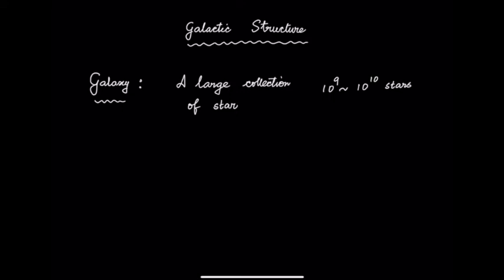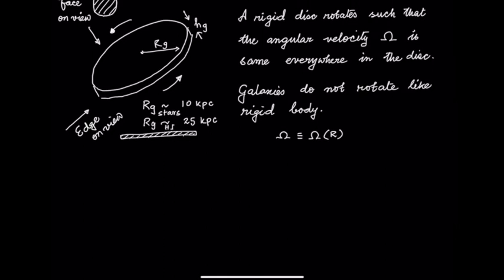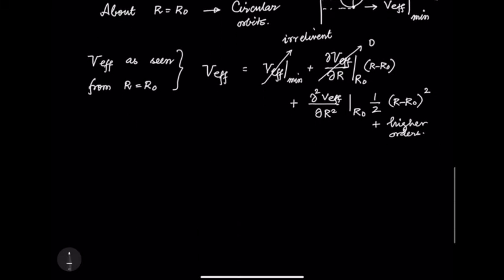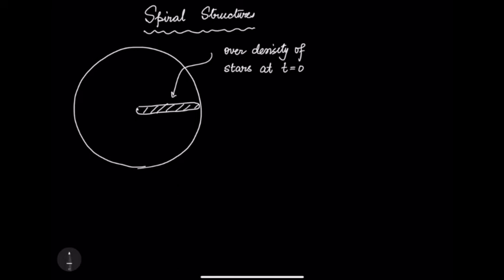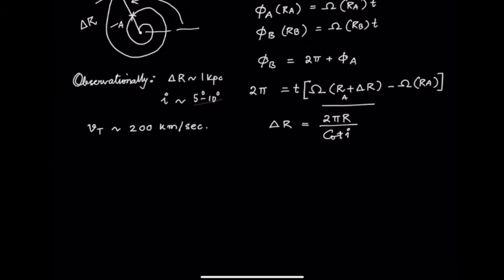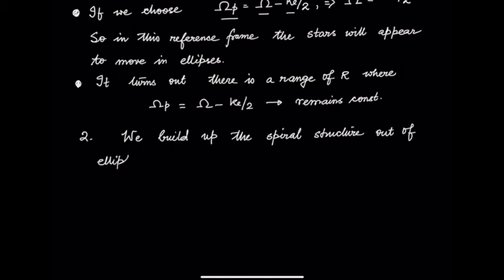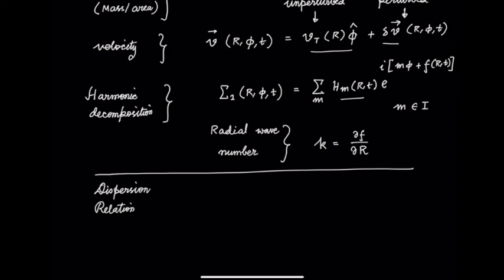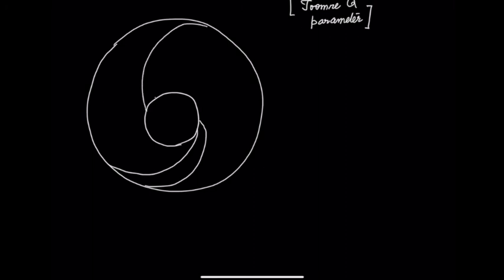Lecture 3: Spiral structures.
This lecture is a part of the course PHY 311 offered by the department of Physics, IIT(BHU), Varanasi. In this lecture we discuss the  spiral structures in a galaxy.